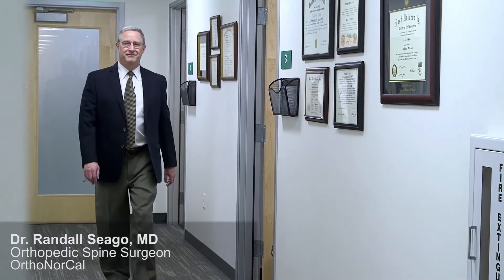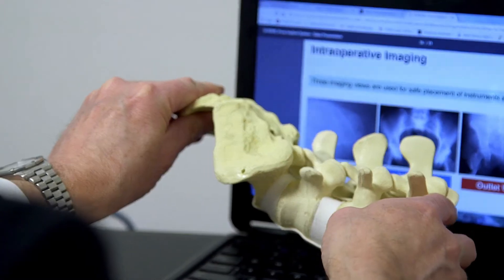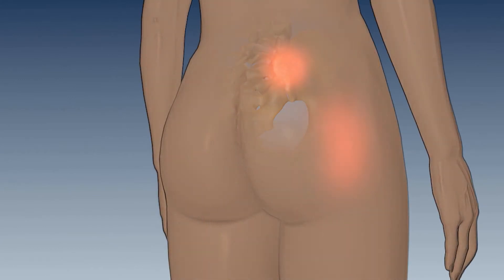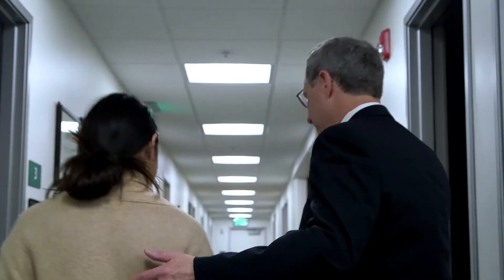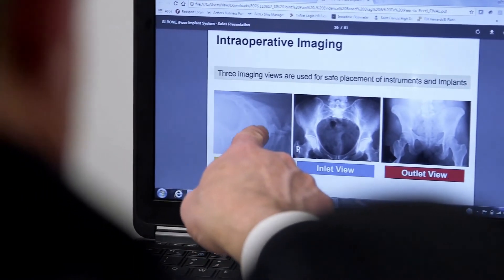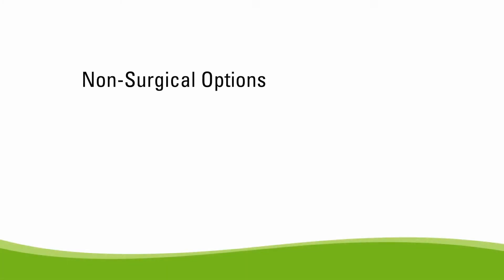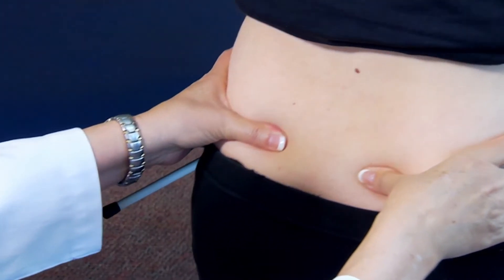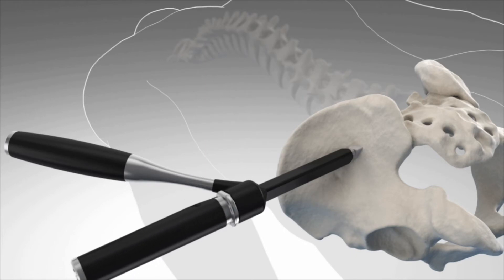Sacroiliac Joint Dysfunction: Diagnosis & Treatment Options - Dr. Seago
Unresolved lower back pain, buttock pain, hip, groin or leg pain may be coming from the sacroiliac(SI) joint. Learn about SI joint fusion using the iFuse Implant from Dr. Randall Seago, an orthopedic spine surgeon at OrthoNorCal, CA.

Dr. Randall Seago
OrthoNorcal